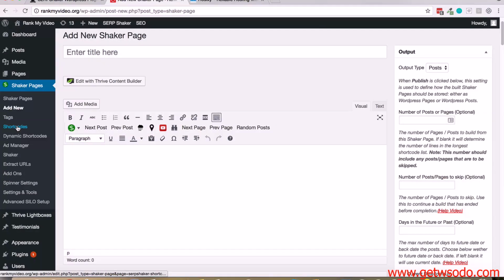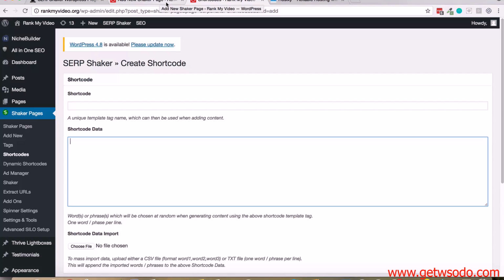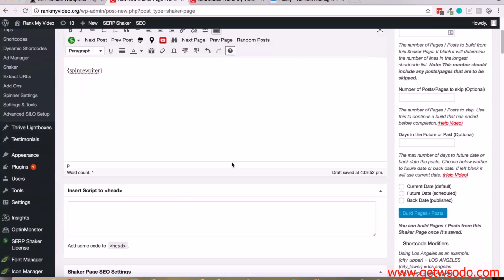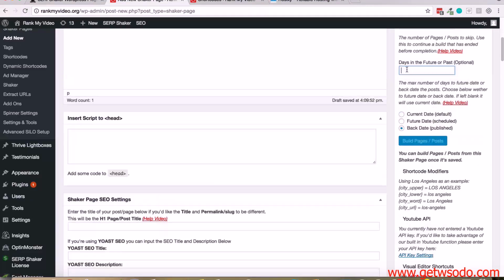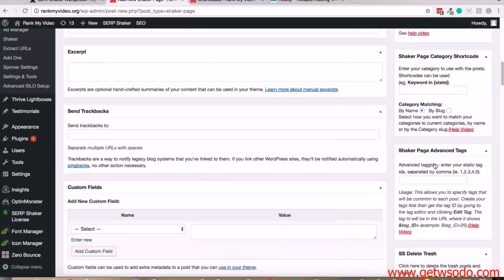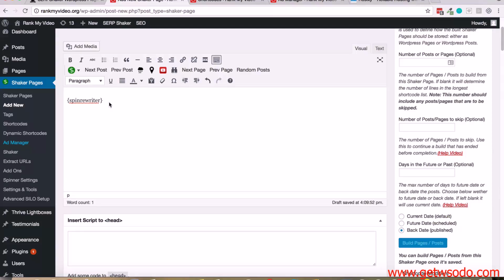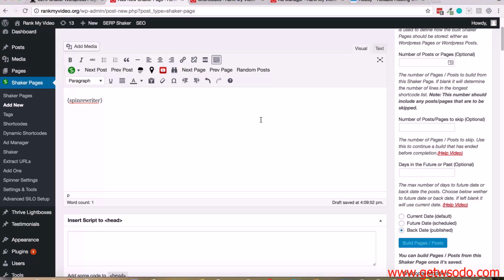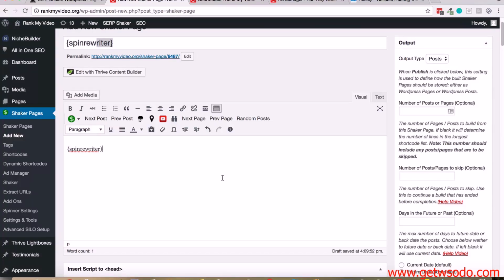R4M A SEO M9 1.12